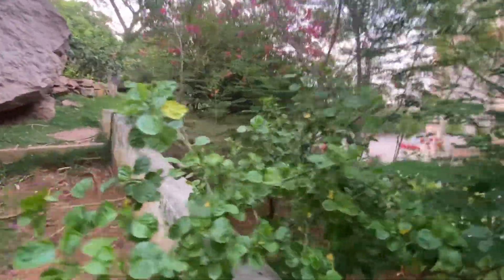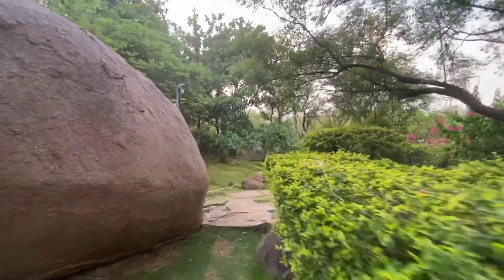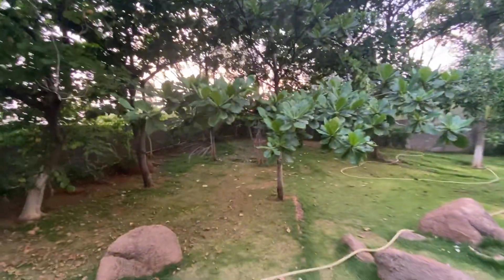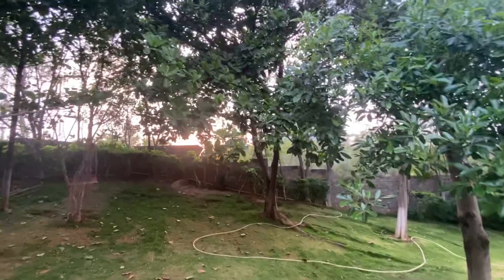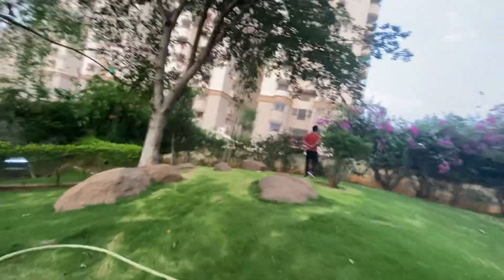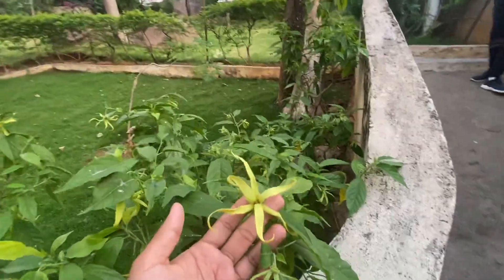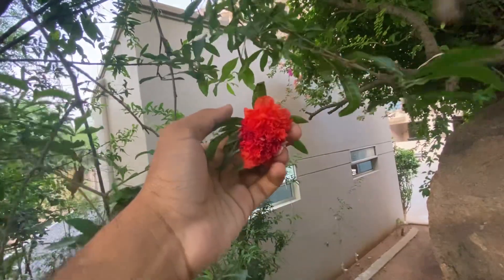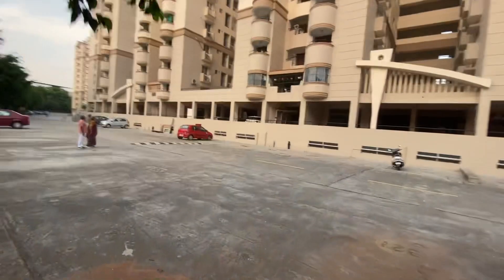Small hiking spot in my apartment!! | ft. Kush Khanna | DOML